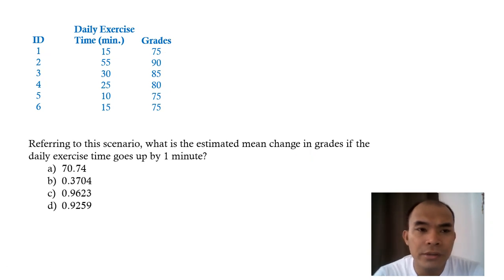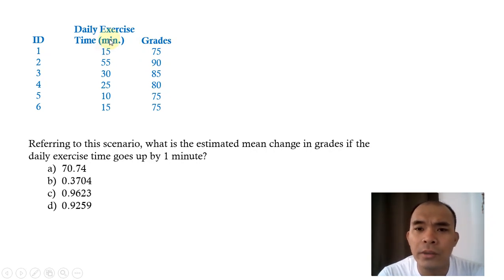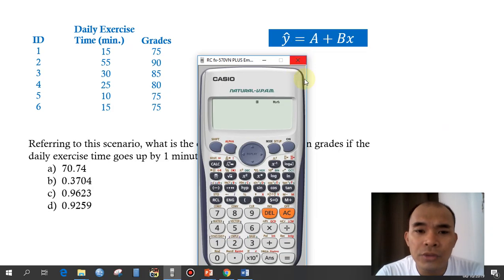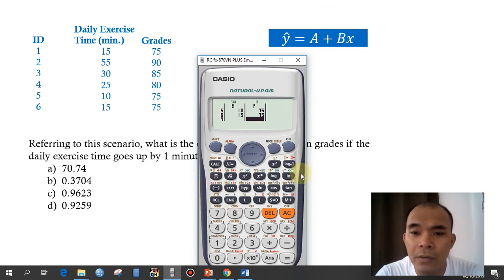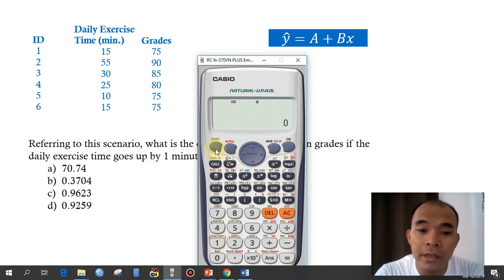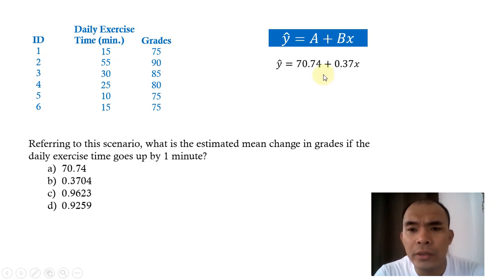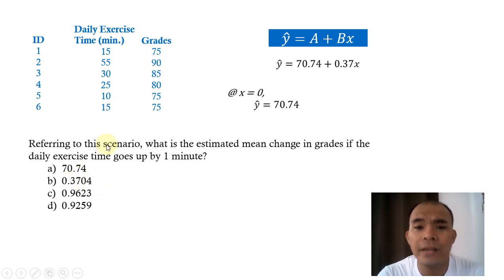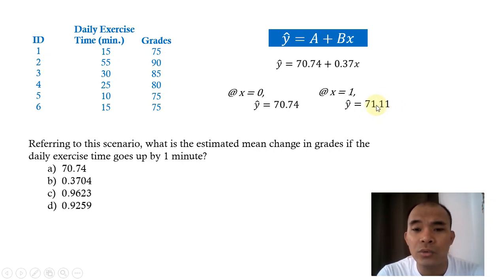(Calculator technique) Solved problem for the slope of the regression model